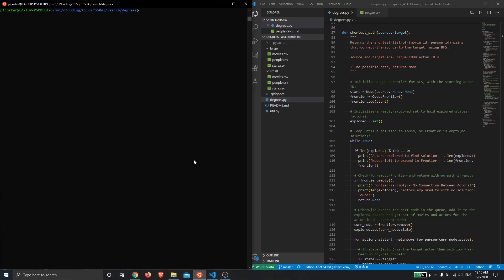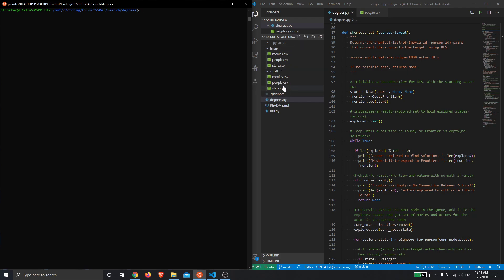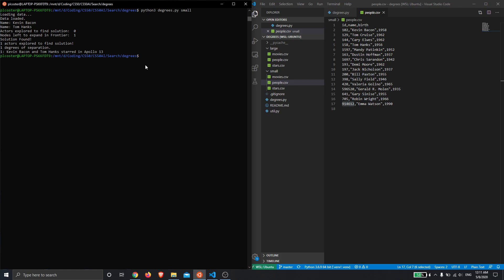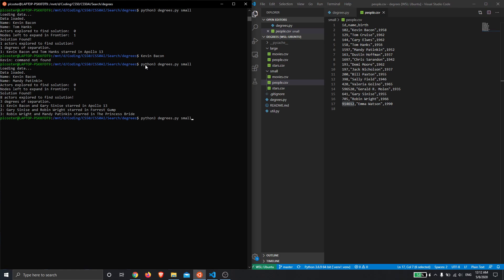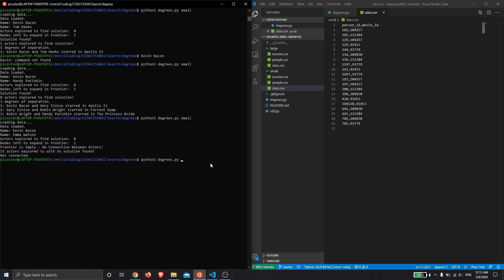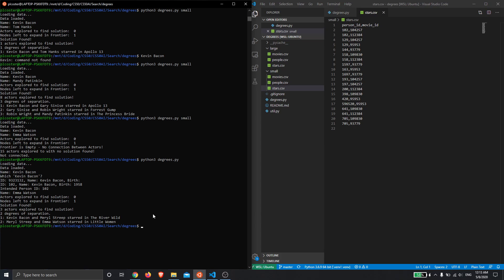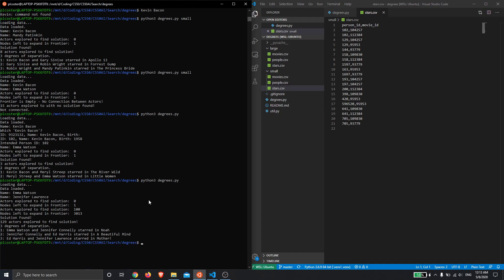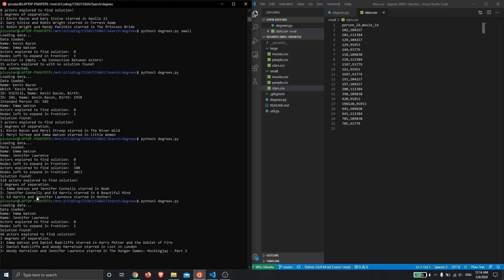CS50AI Week 0: Search - 'Degrees' Assignment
A brief run through of my submission for the 'Degrees' Assignment of CS50AI Week 0: Search, showing functionality using the small and large databases.